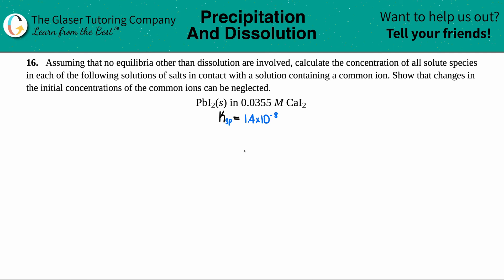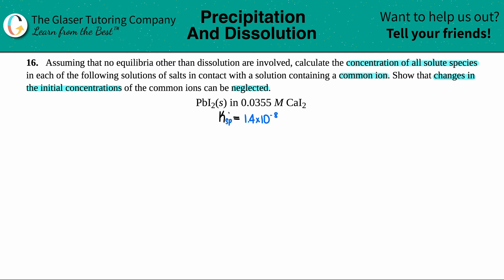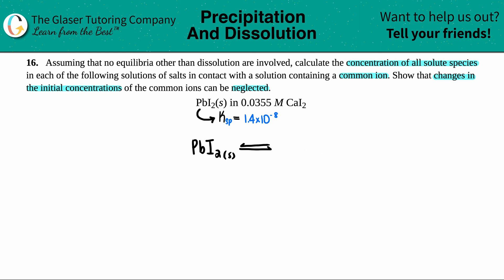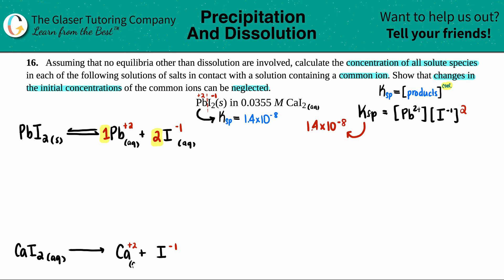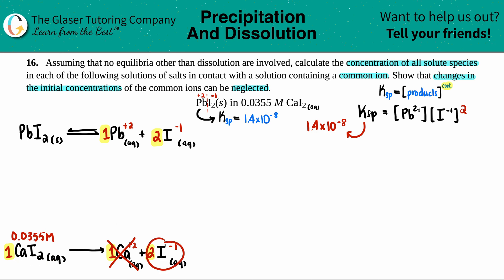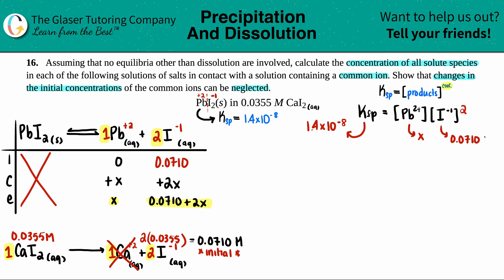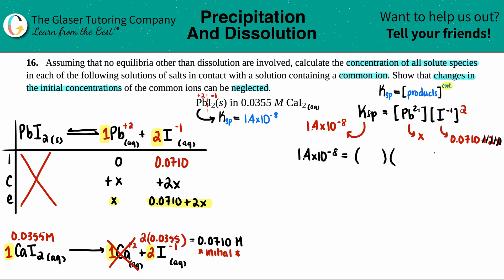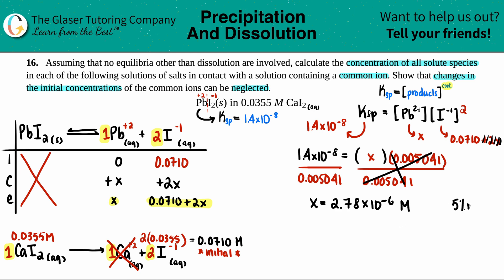15.16b | Calculate the concentration of all solute species: PbI2(s) in 0.0355 M CaI2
Assuming that no equilibria other than dissolution are involved, calculate the concentration of all solute species in each of the following solutions of salts in contact with a solution containing a common ion. Show that changes in the initial concentrations of the common ions can be neglected.
PbI2(s) in 0.0355 M CaI2